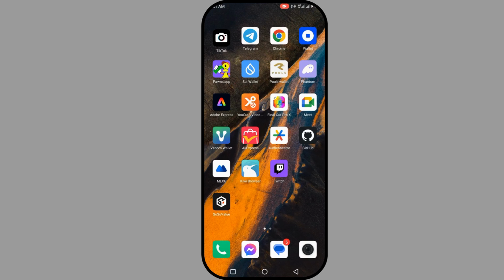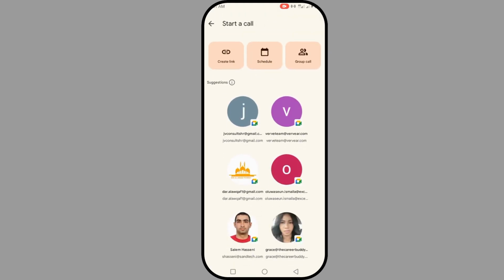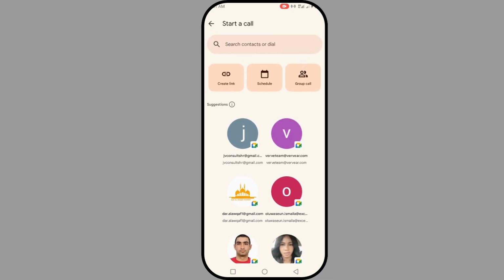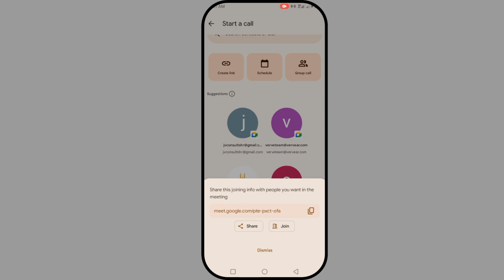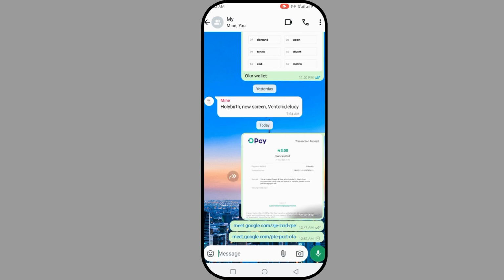How to Create a Google Meet Link | Step-by-Step Guide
In this video, you will learn How to Create a Google Meet Link

Learn how to quickly create a Google Meet link for online meetings with this simple tutorial. Perfect for hosting virtual gatherings, classes, or business meetings!